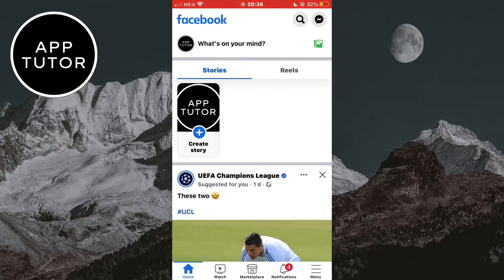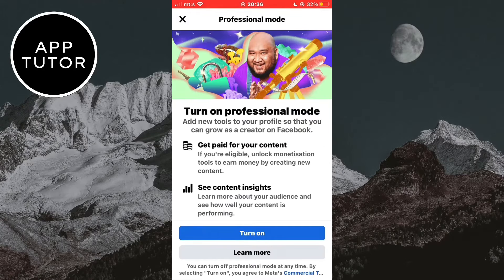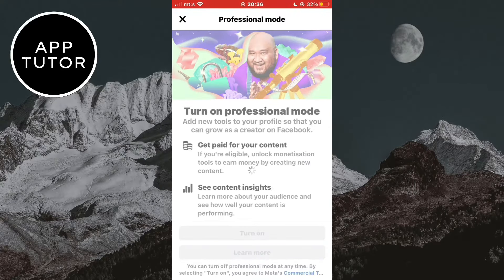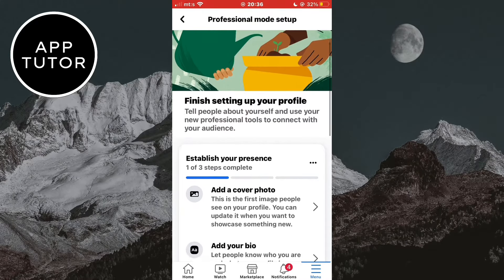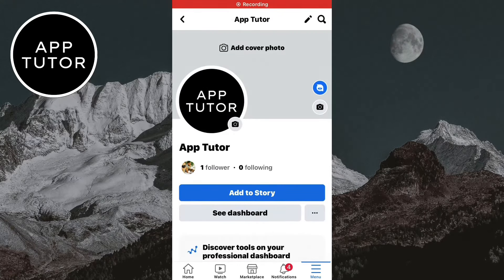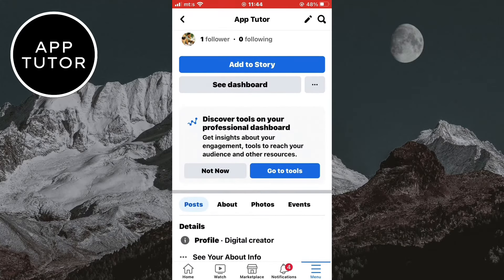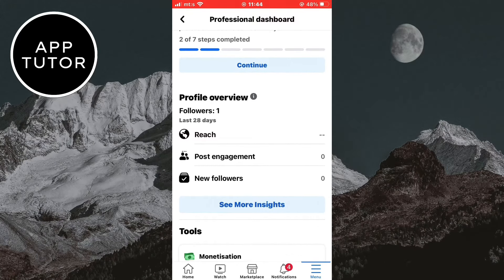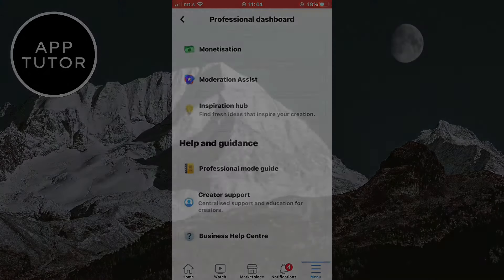How to Convert Facebook Profile To Page!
In this tutorial video, we will show you step-by-step how to convert your personal Facebook profile to a business page. Many Facebook users are not aware that they can easily turn their personal profile into a professional page that can help grow their business or brand. By converting your profile to a page, you can retain your existing friends and followers while also expanding your reach to new customers.